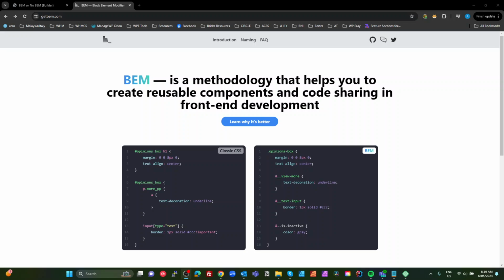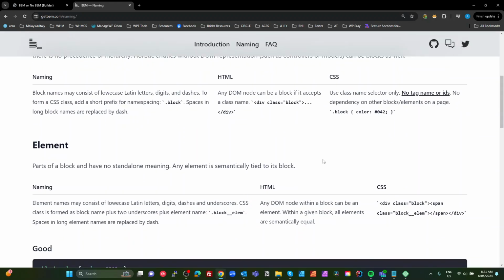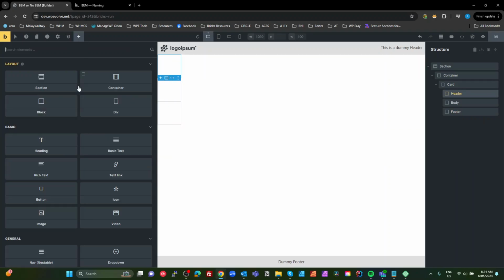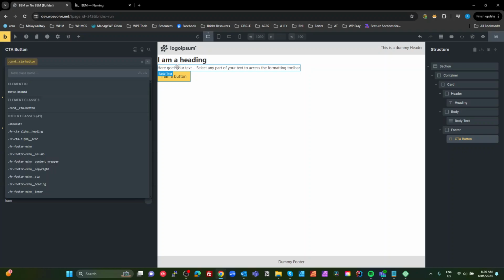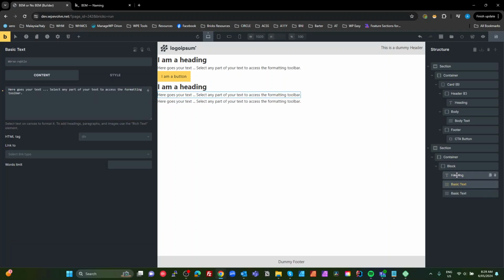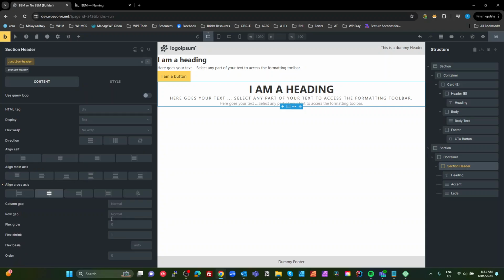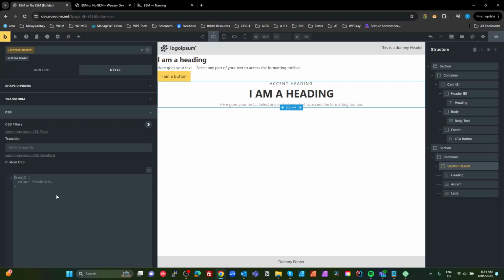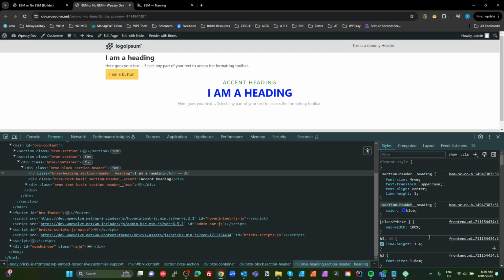To BEM or not to BEM, that shouldn't even be a question :)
From resent feedback, some viewers still appear to think that using BEM is either difficult, or that you have to pay for a plugin to use it.
Both are incorrect. BEM is simply a sensible naming convention for CSS class names.
It makes them more readable, and easier to name. Also, it i so broadly accepted that other developers  can quickly and easily understand what each class's purpose is.

With Bricks Builder being class based builder, in my view, whether to use BEM naming shouldn't be a question.

If you don't agree, please let me know why in the comments.